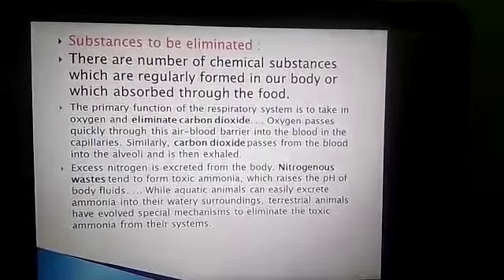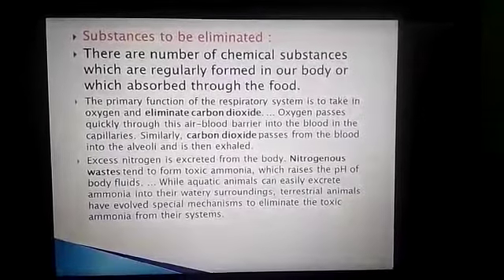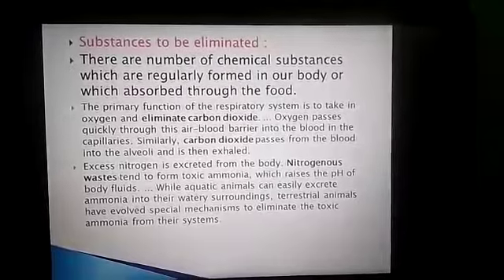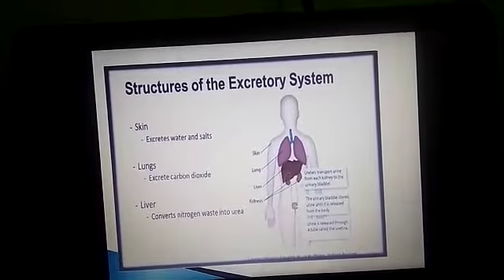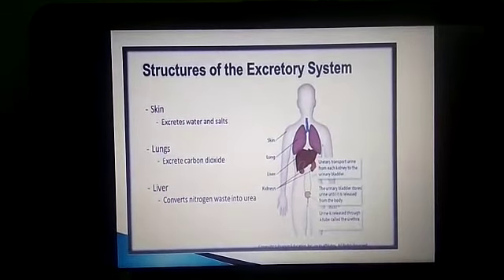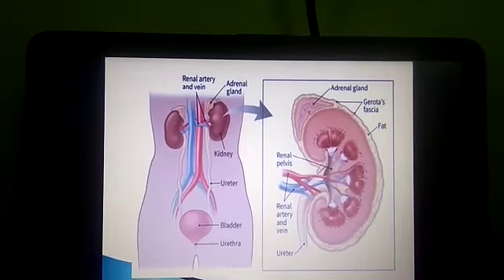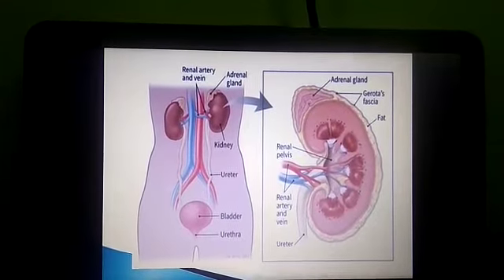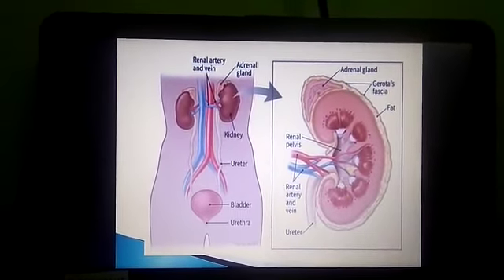class 10 biology part2